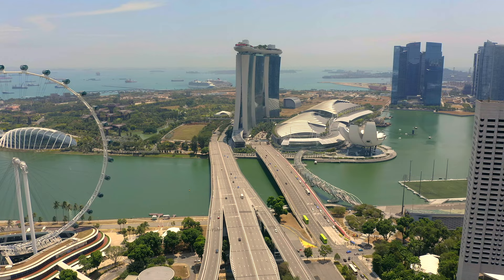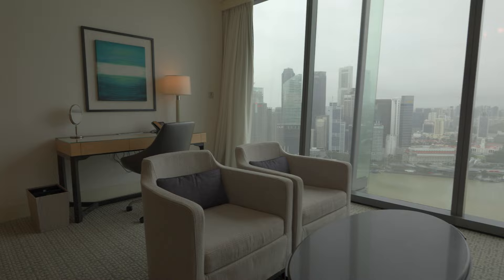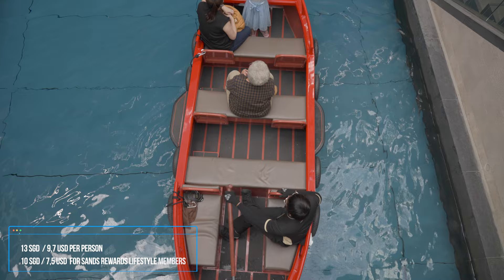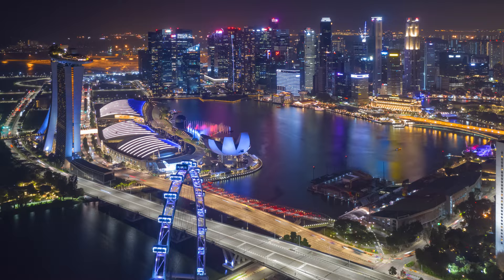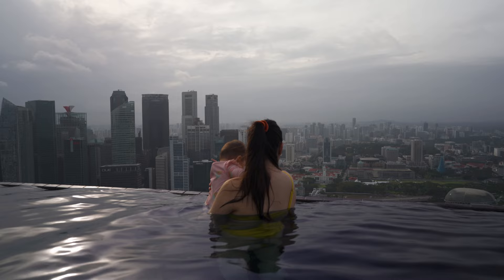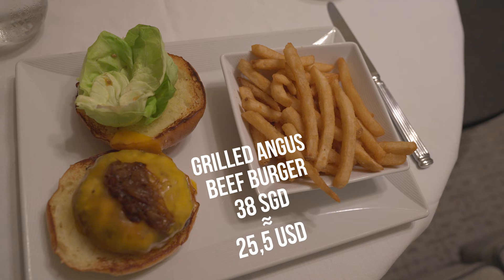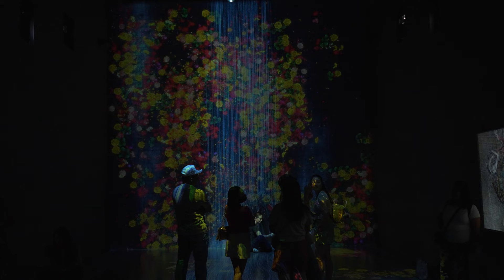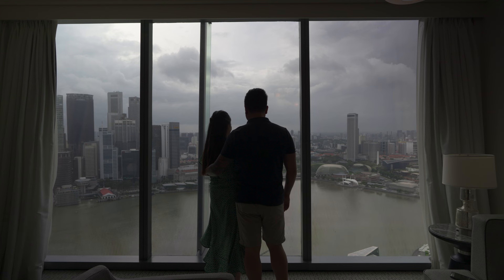Staying at Marina Bay Sands - Singapore 🇸🇬 | Travel Video | We got a free room upgrade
We are staying at Marina Bay Sands, a true oasis of luxury in the heart of Singapore. Experience the breathtaking beauty of our suite, indulge in exquisite culinary delights, and relax in the world's largest rooftop pool. Explore high-end shopping at The Shoppes and witness the enchanting Wonder Full light and water show. Prepare for an unforgettable stay that will surpass all expectations.

00:00 Intro
00:41 Check-in
01:52 Premier Room
03:55 The Shoppes
05:29 Merlion
06:24 The Spectra
07:07 Koma Singapore (Restaurant)
08:14 Infinity Pool
09:11 Garden By The Bay
10:44 Toast Box (Restaurant)
11:23  ArtScience Museum
13:46 Outro

Donations help us cover costs so that we can bring you more content.